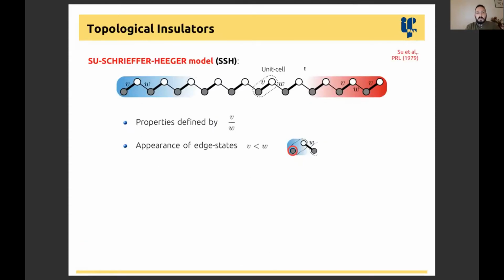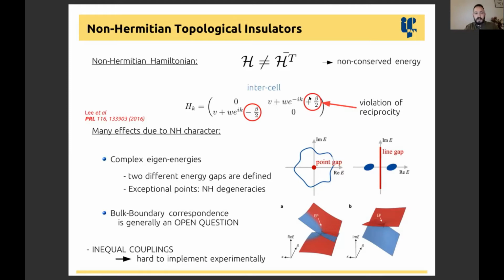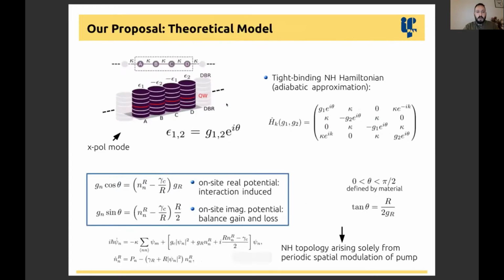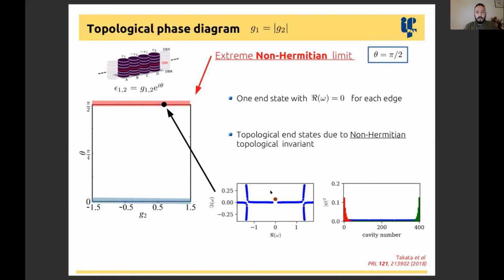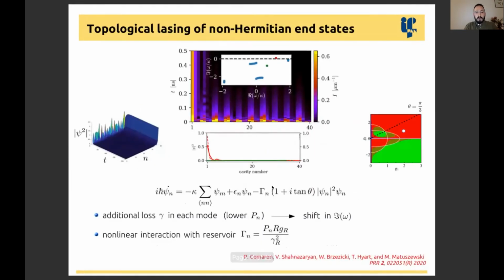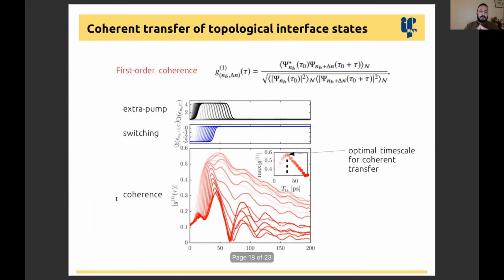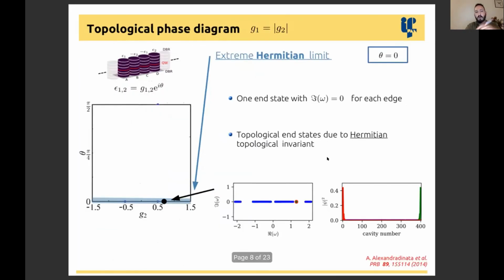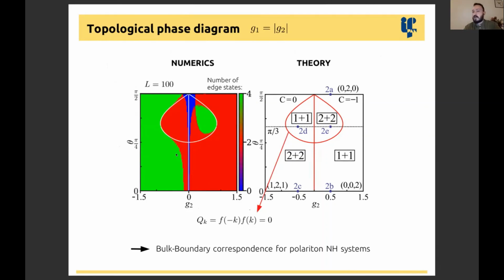COMARON Paolo, Non-Hermitian Topological End-Mode Lasing in Polariton Systems